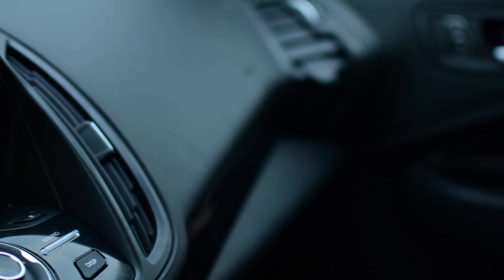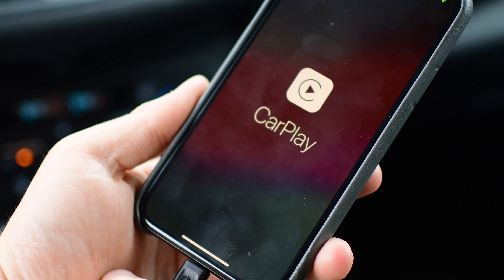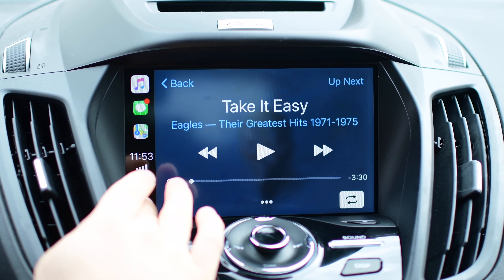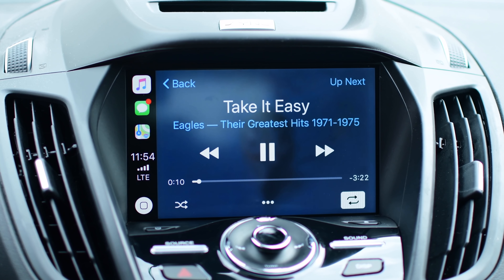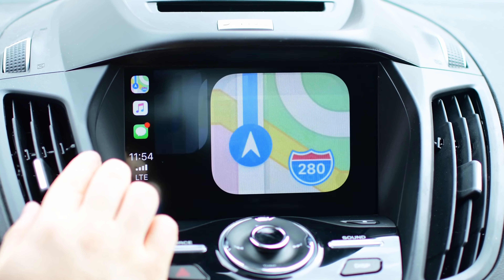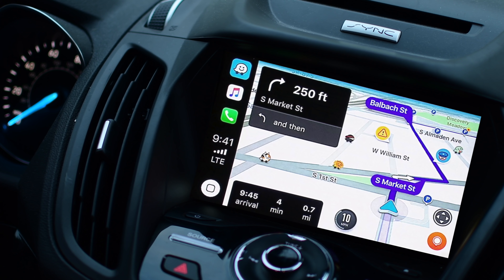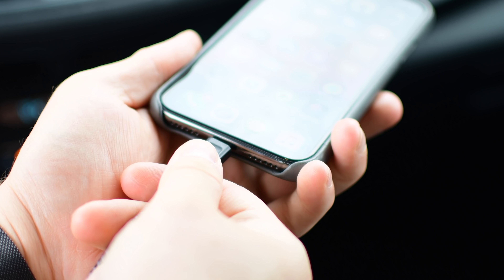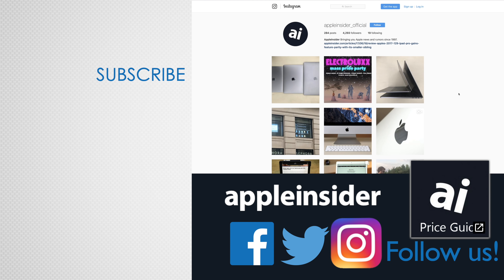What's New with CarPlay in iOS 12!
CarPlay has a few new tricks up its sleeve for iOS 12, so we hit the road to see what was new! Including third-party maps (think Google Maps and Waze), faster audio apps, and improvements to Apple's own Maps app!